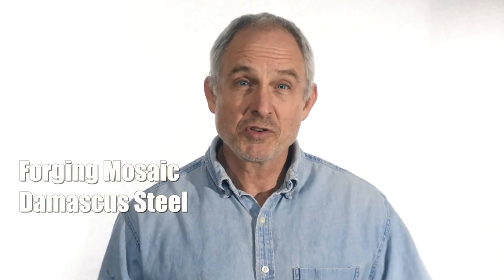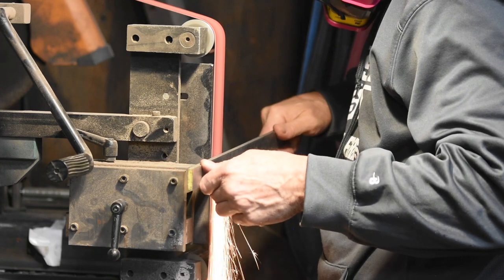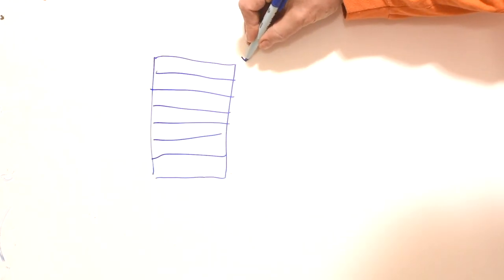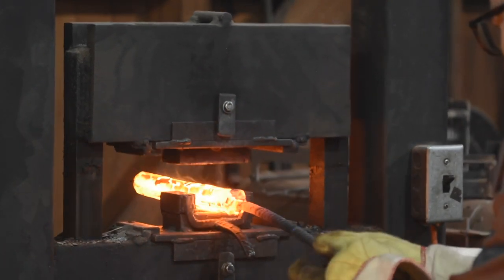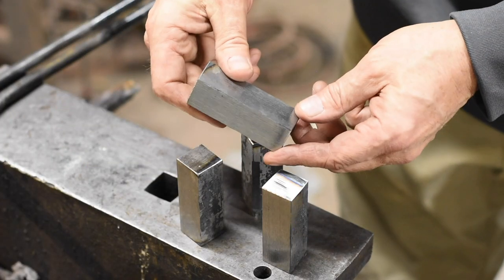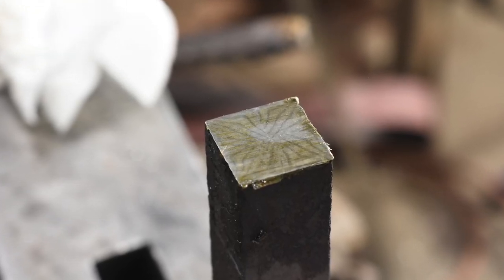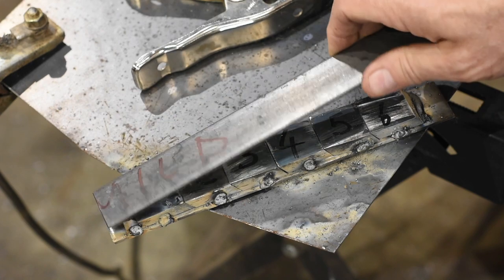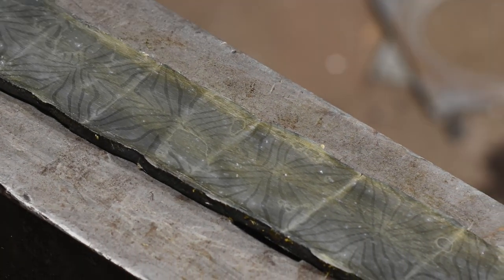Forging Mosaic Damascus Steel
Mosaic Damascus steel has recently become popular in knife-making circles.  In this video, bladesmith Walter Sorrells demonstrates some of the building blocks for a relatively simple pattern that can be repeated or altered to make more complex patterns.

Help the channel and get a discount on belts from Combat Abrasives!